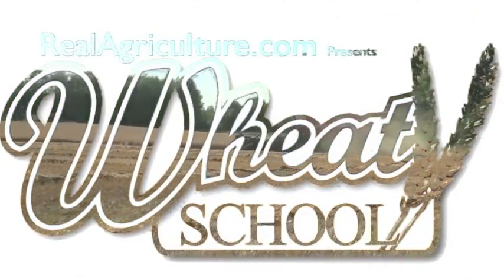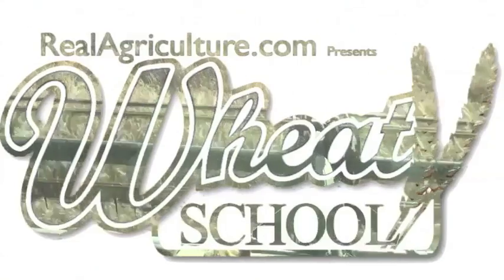Wheat School - Minimizing Harvest Losses Less Hill - PAMI.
In this episode of the Wheat School we talk to Les Hill about some of the things farmers can do to improve the efficiency of their combine at harvest.